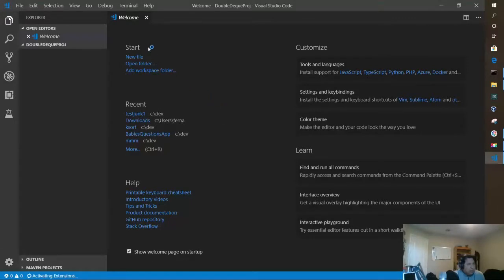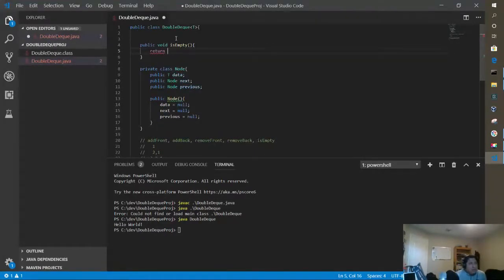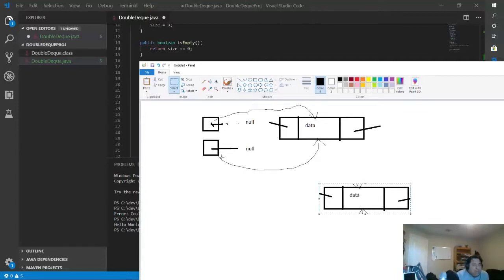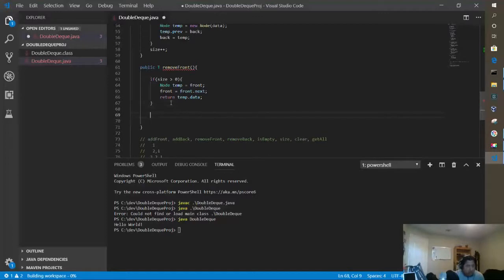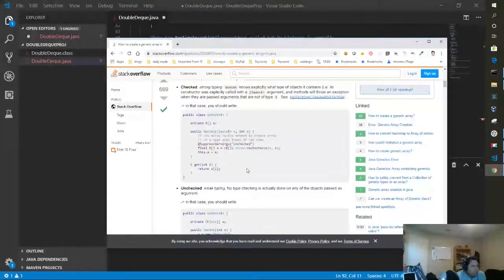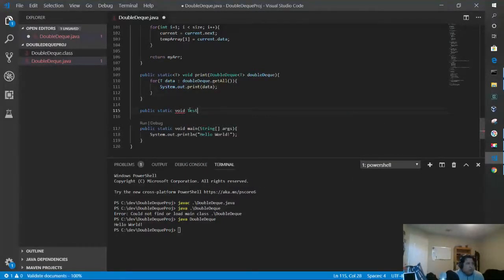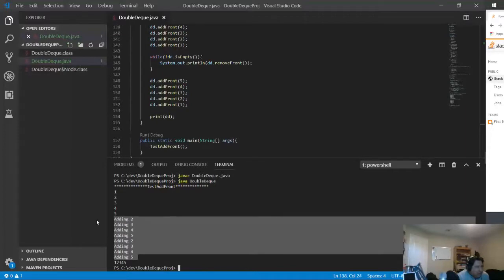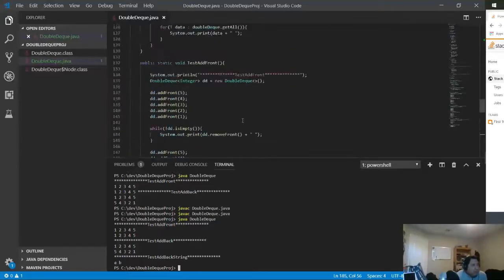A Simple Java Double Deque ("double deck")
In this video you can watch me as I code a Java Double Deque.  Similar to a doubly linked list with particular behavior to give it that queue behavior.